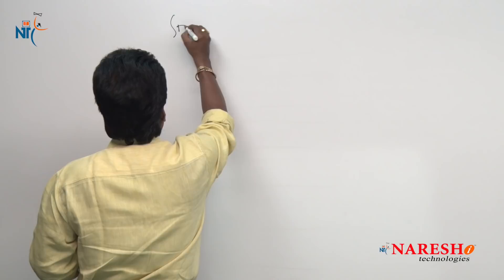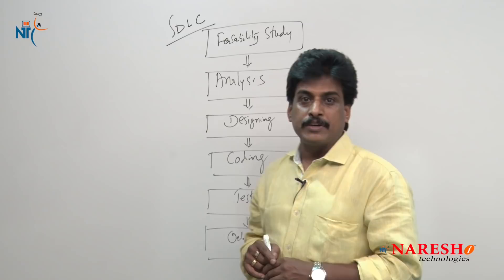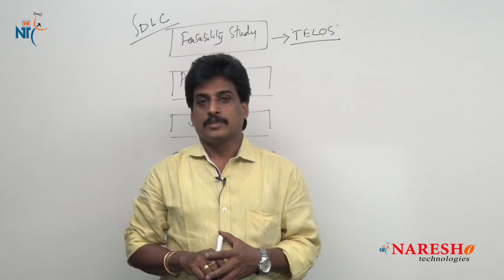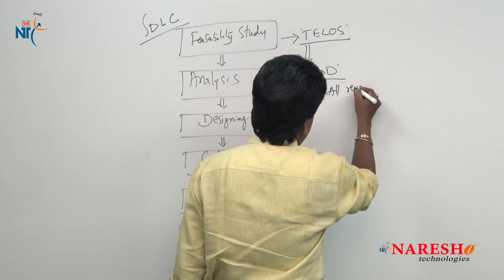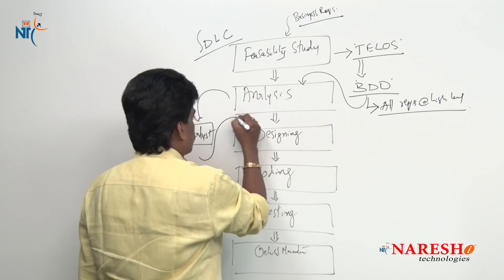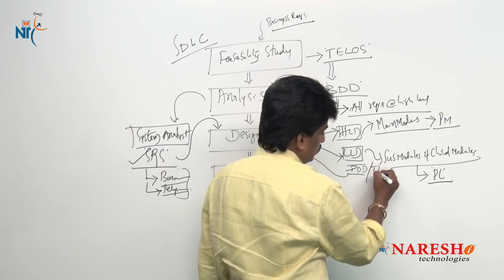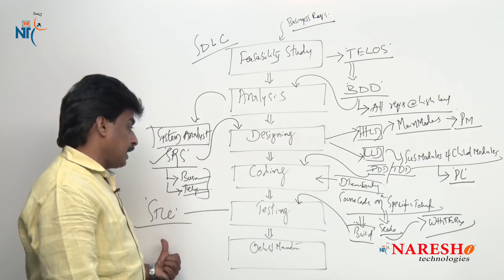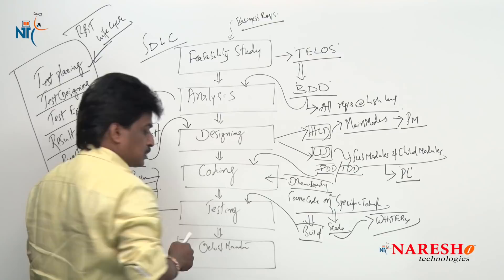SDLC Tutorials | System Development Life Cycle (SDLC) | Mr.Subba Raju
SDLC Tutorials | System Development Live Cycle (SDLC)  | Mr.Subba Raju | What Is Systems Development Life Cycle?

►Our Online Training Features:
1.Training with Real-Time Experts
2.Industry Specific Scenario’s
3.Flexible Timings
4.Soft Copy of Material
5.Share Video's of each and every session.